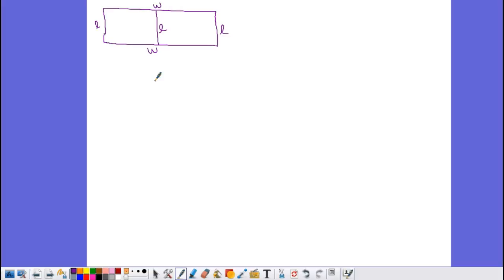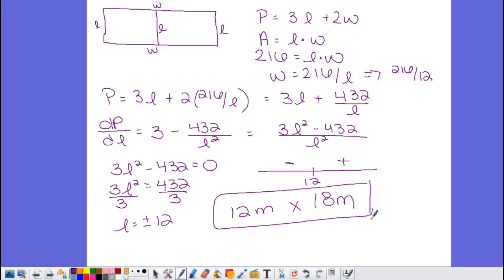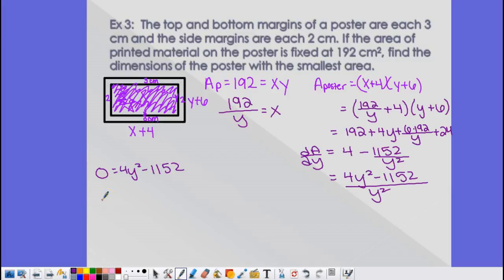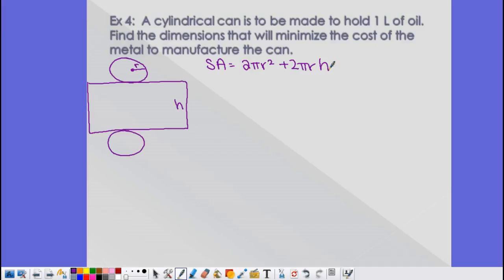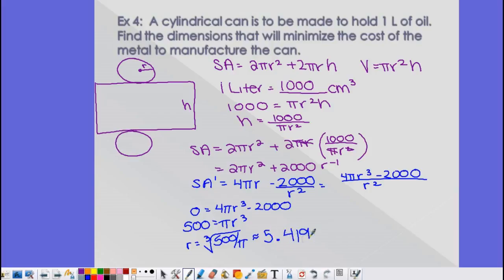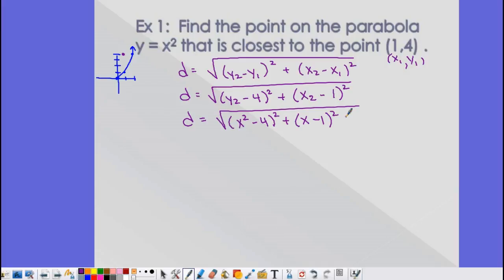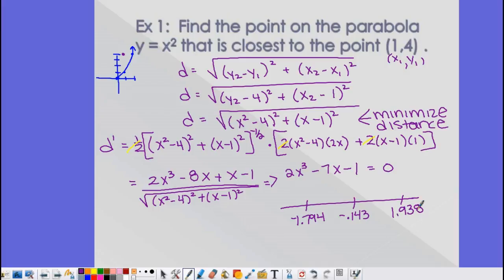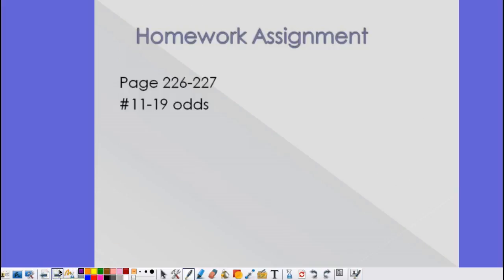4.4 Optimization Day 2